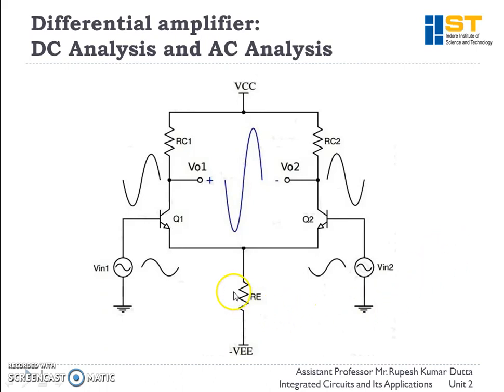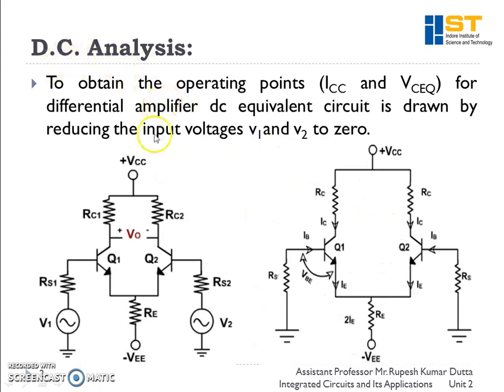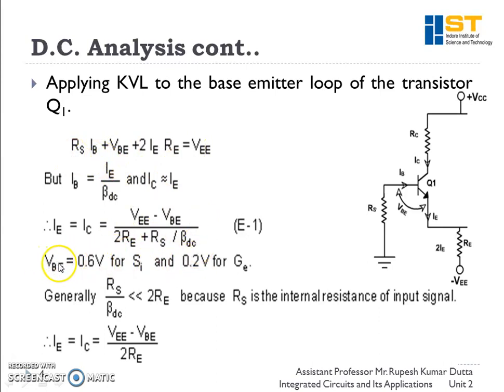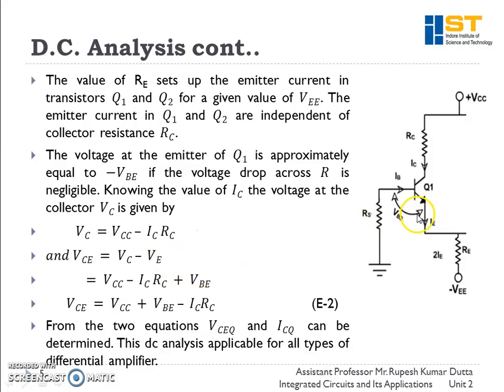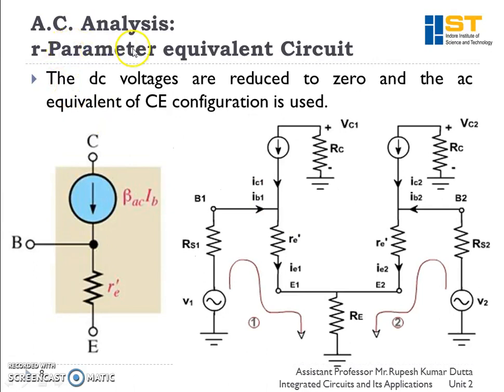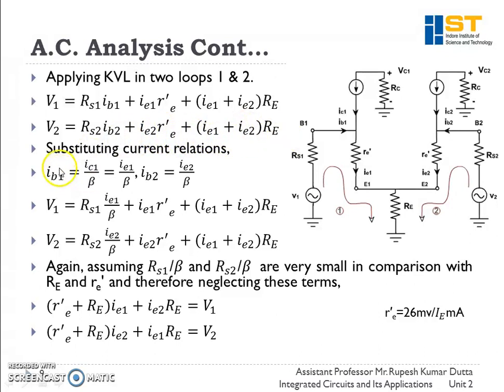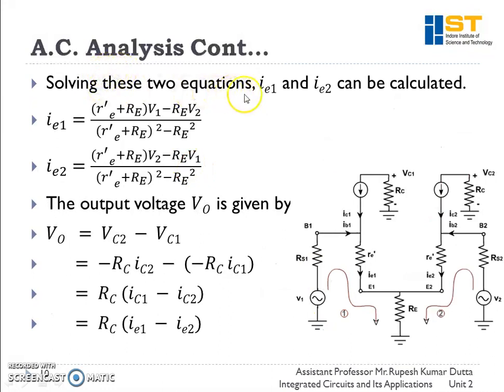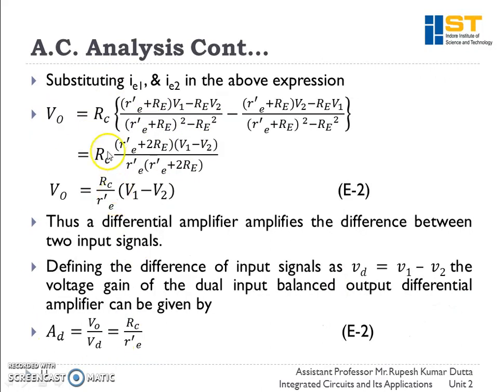Differential amp ac and dc analysis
dc and ac analysis of differential amplifier is explained in this video.